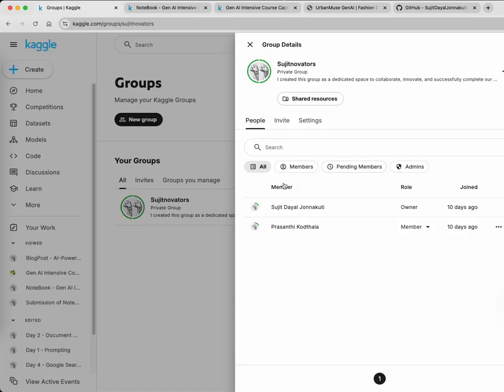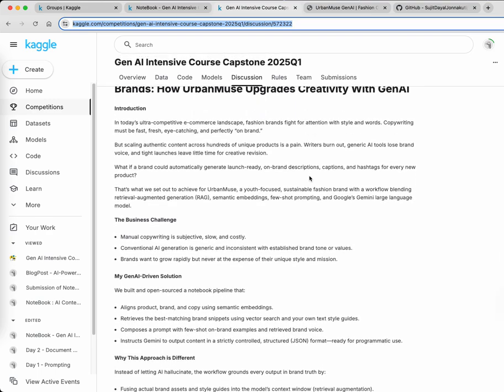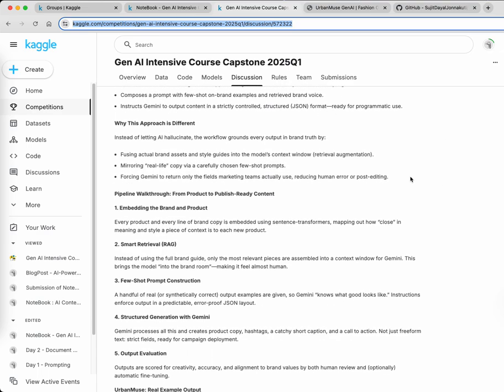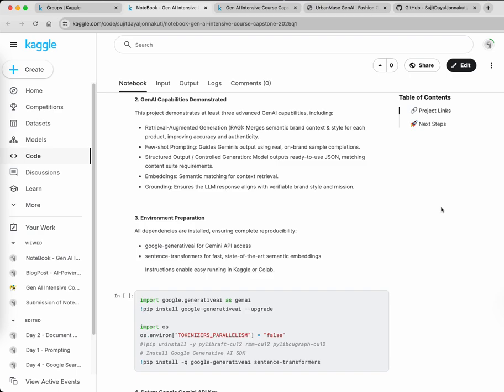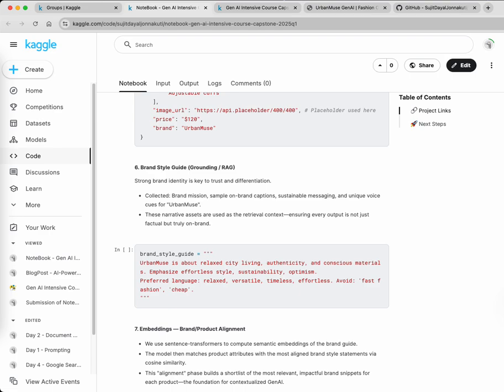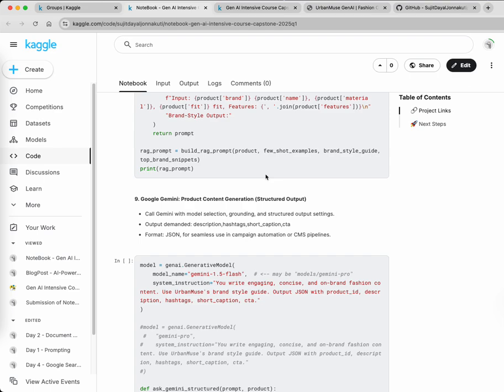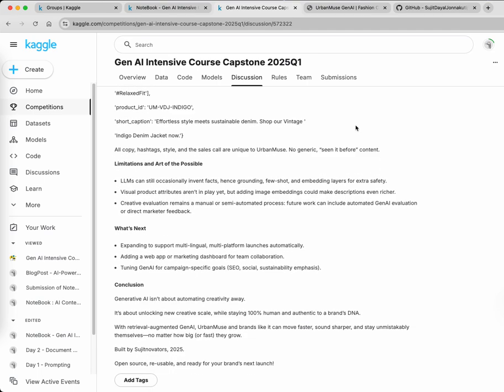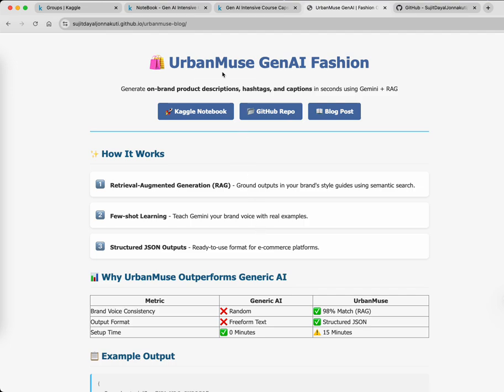Gen AI Intensive Course Capstone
GenAI isn’t about replacing creativity—it unlocks new scale while staying true to a brand’s unique style.

Our pipeline lets UrbanMuse and brands like it move fast and stay authentic. It’s open-source, reusable, and built by Team Sujitnovators—Sujit Dayal Jonnakuti and Prasanthi Kodthala.